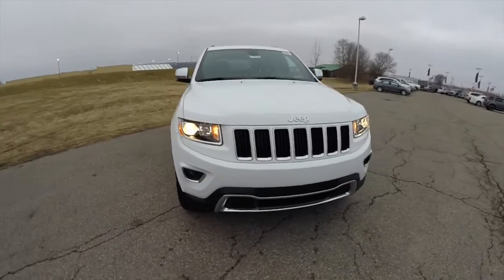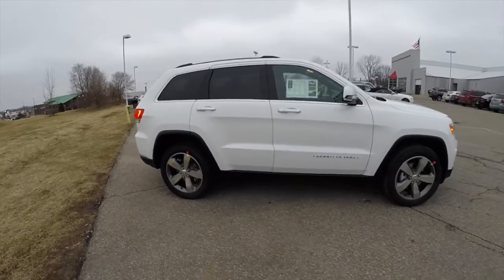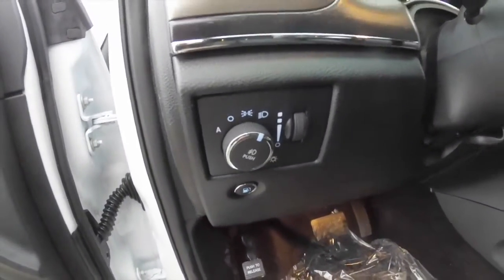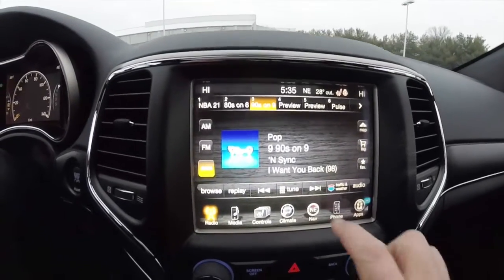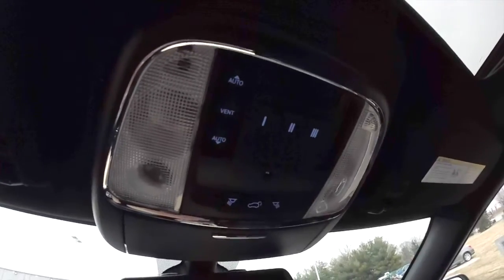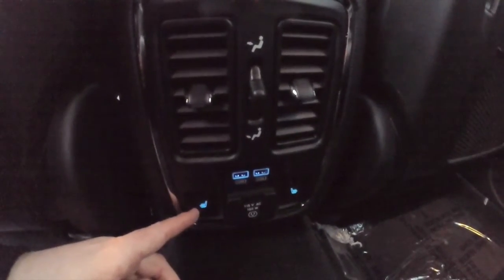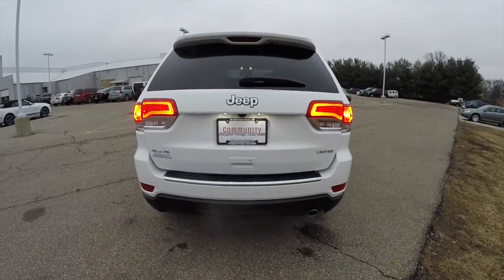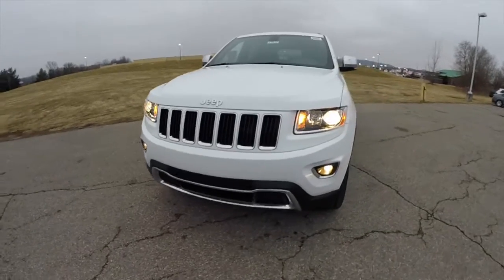2015 Jeep Grand Cherokee Limited White | New Jeeps Martinsville, IN | 17810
Located at:
Community Chrysler
555 State Rd. 37 S.
Martinsville, IN